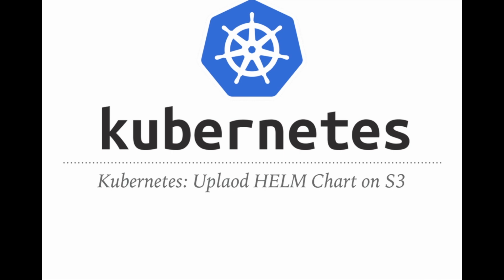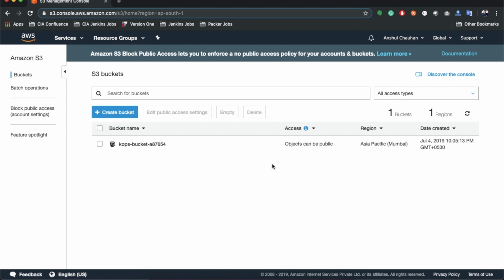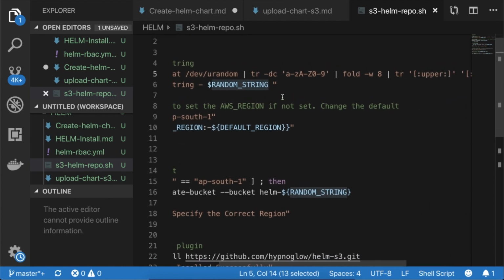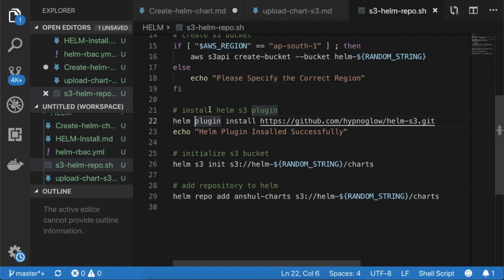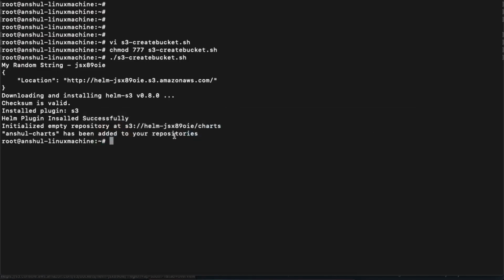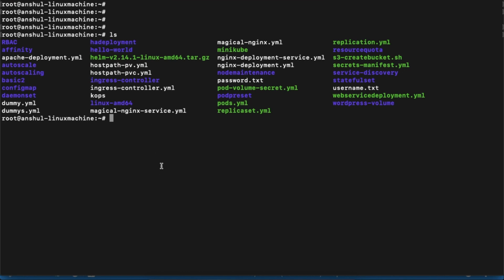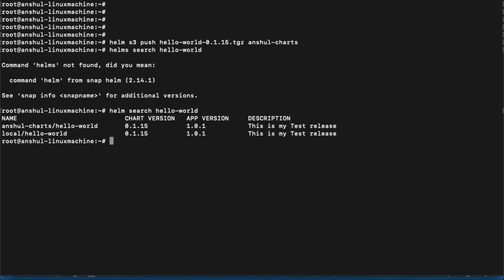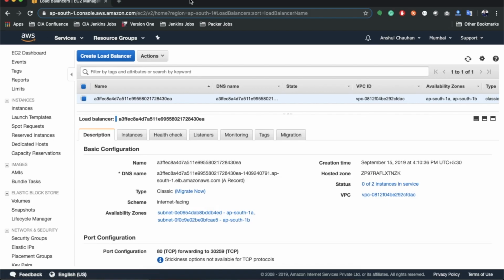Package and Upload Helm Chart | Kubernetes HELM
Learn Kubernetes by Doing: Kubernetes the Hard Way (CKA)

This Kubernetes Administrator allows you to demonstrate that you have the skills necessary to build and manage Kubernetes environments. This course will provide you with the knowledge and hands-on experience that you will need to be a successful Kubernetes administrator in the real world and pass the CKA exam.

You learn faster and better when you learn by doing. With that in mind, this course has been designed to allow you to practice Kubernetes Orchestration through a 100% hands-on experience. Our Training Architects have hand-selected a set of the best Kubernetes hands-on labs we have to offer to accomplish this.

Everything in this course will be on one or more Linux servers provisioned with whatever is needed through our hands-on lab and Cloud platform.

There's no reason to wait; learn by doing today.

This course is a deep dive into the Kubernetes network model, the components involved, and how to deploy, manage and troubleshoot the cluster network.

Kubernetes is the de-facto standard for orchestrating containerized apps, and Google Kubernetes Engine is its most fully realized implementation. Join me in the comprehensive exploration of this much-in-demand technology in Google Kubernetes Engine Deep Dive.

 Who this course is for:

Software Developers, DevOps Engineers, Application Developers, Software Test Engineers, IT admins, Managers, Executives, or Anyone interested in learning Docker Containers and Kubernetes